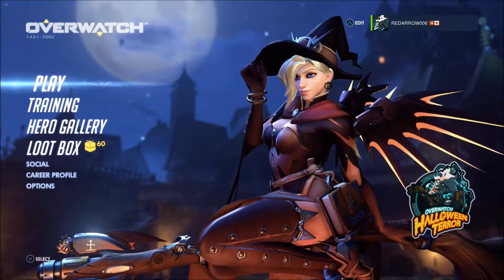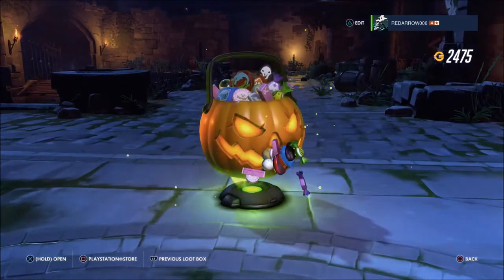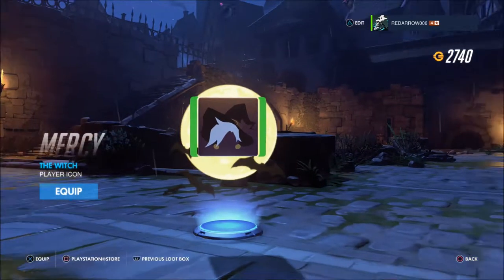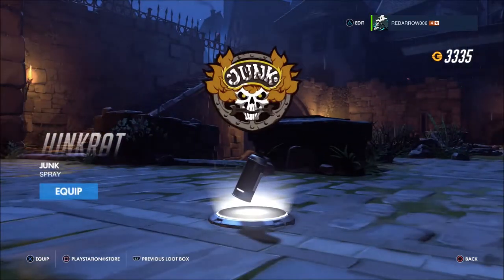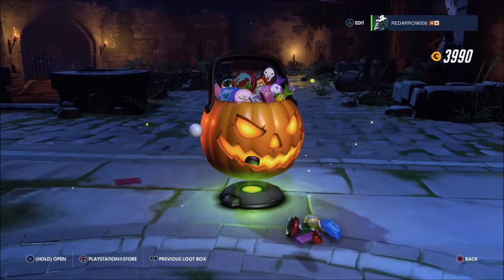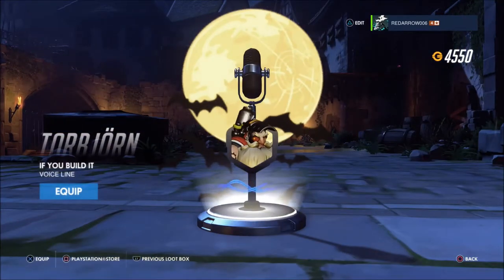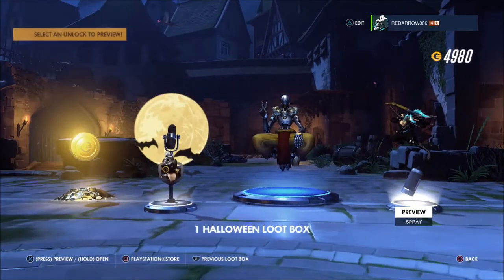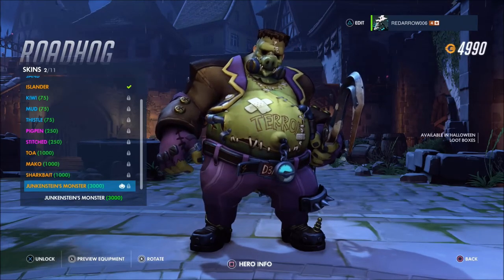Overwatch: Opening 60 Halloween Lootboxes!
Hello everybody, my name is Luke and welcome to Overwatch. Today I unbox 60 Halloween themed Overwatch lootcrates to see what I can get for the limited time event! Enjoy!